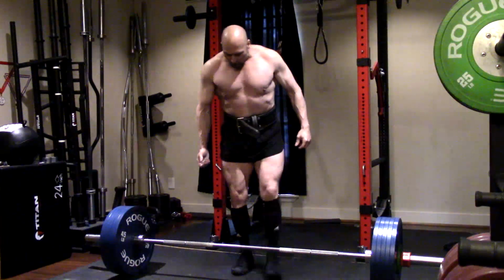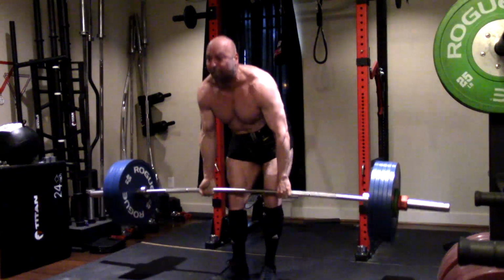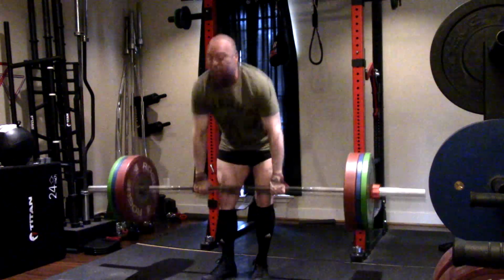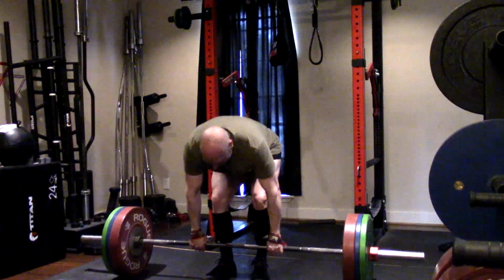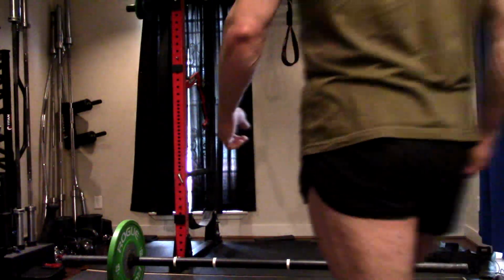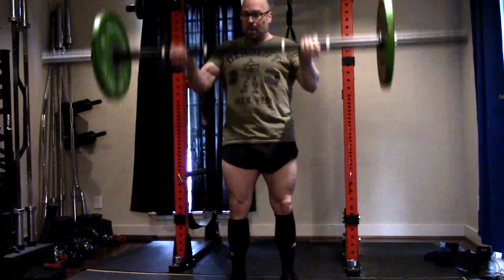2-24-2022 Orc Mode Training - Deadlift Day!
Today's Training Session:
-Deadlift: 365x5, 405x5, 500x5
-Deadlift: 295 3x10
-Wide Grip Pull Up: 3x10
-Axle Bar Curl: 80 1x12
-Hanging Leg Raise: 3 sets